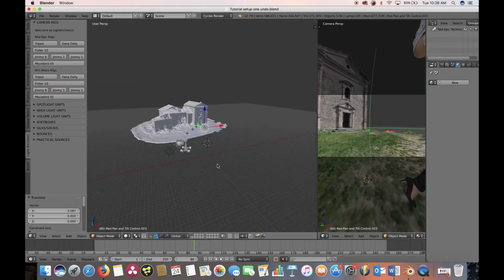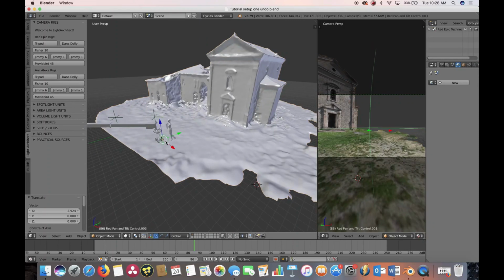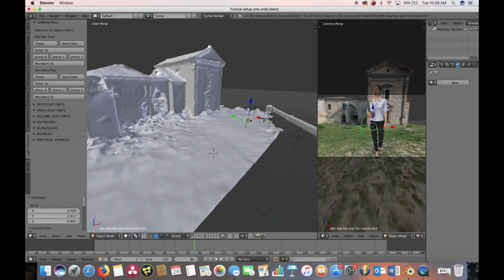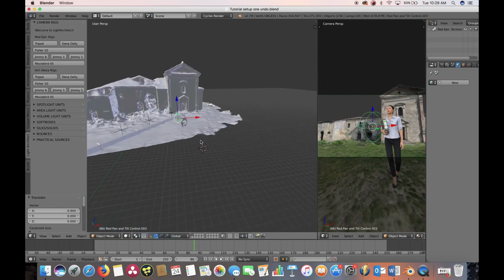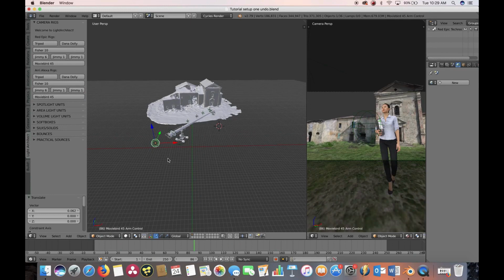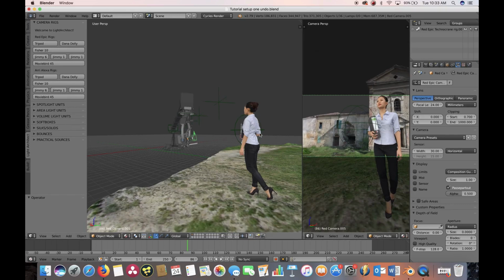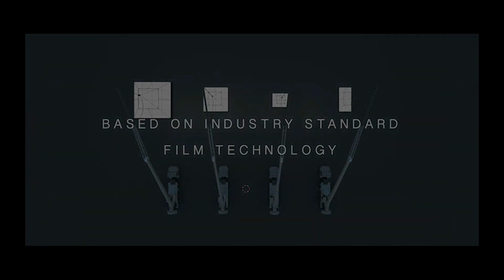Must Have Blender Addons #02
The Course Must-Have Blender Addons #02 | in this video I’m going to share with you some of the best add-ons & updates for blender 3.3

The Addons:
0:00 intro
0:10 CityBuilder3D Addon
3:44 Lightarchitect 2 Addon
8:28 Outro

thumbnail credit: Leow Wei Liang